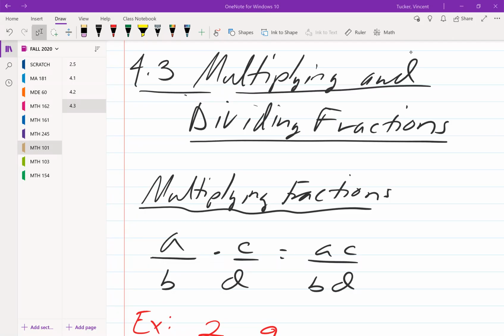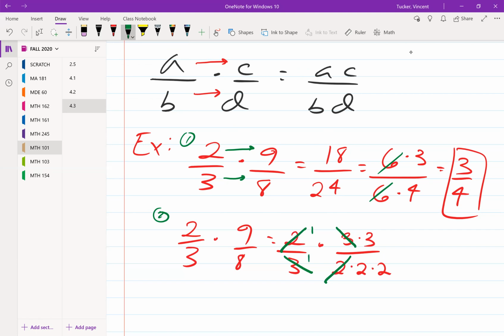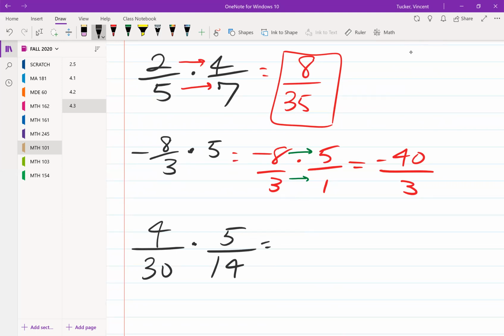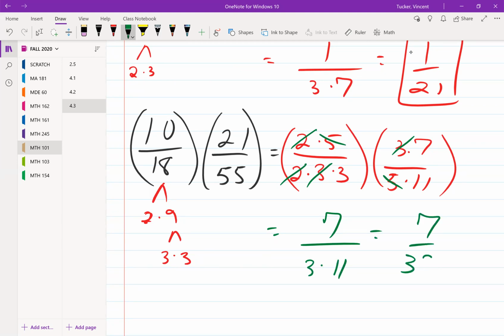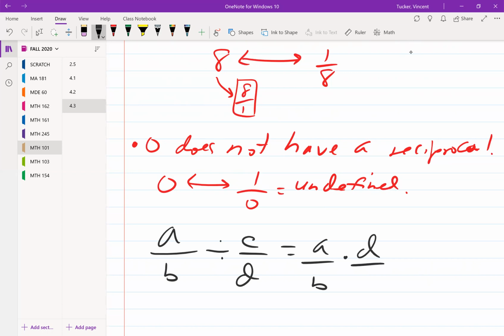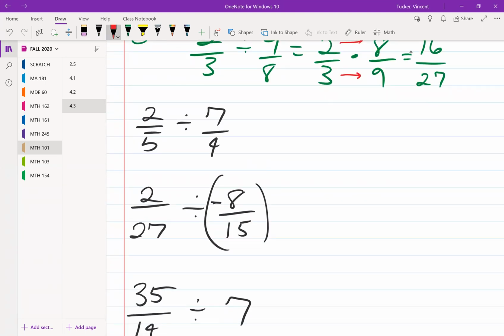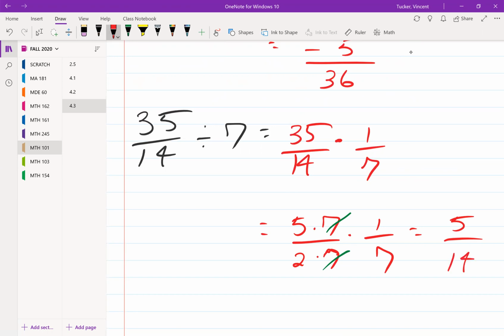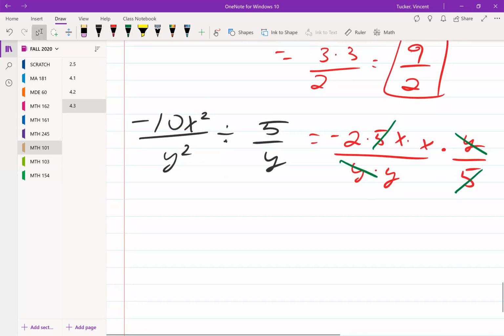MTH 101 - 4.3 Multiplication and Division of Fractions